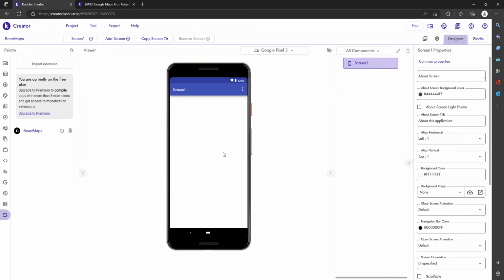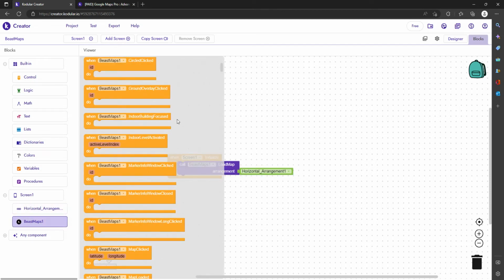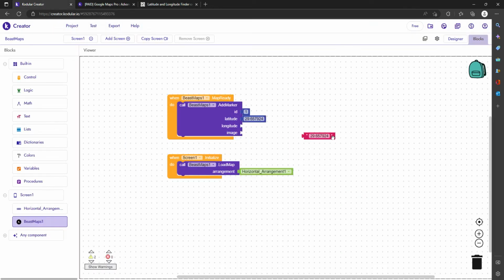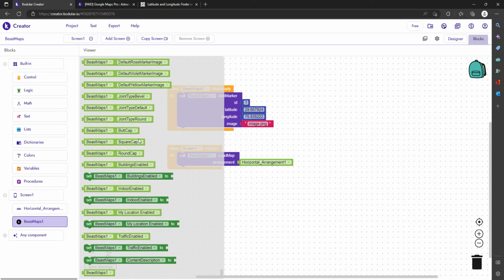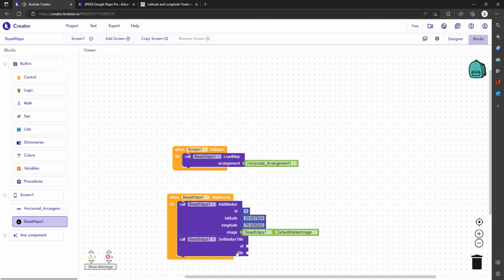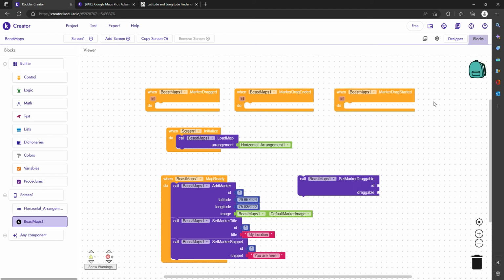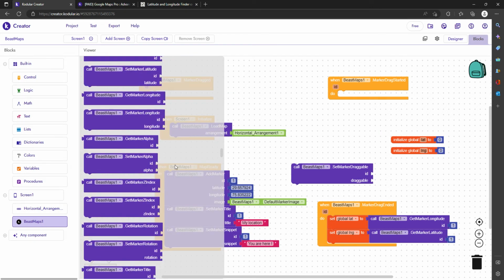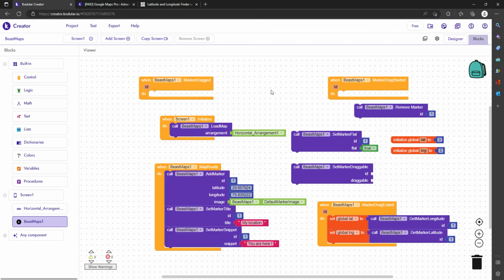Google Maps Extension for Kodular, Ai2 || Custom Image Marker || Advanced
Hello guys, this is the tutorial about basic setup and the setup of markers in google maps pro extension.

The extension has been made by me in order to help users achieve all possible functionality of the google maps sdk fron Appinventor and its distros like Kodular